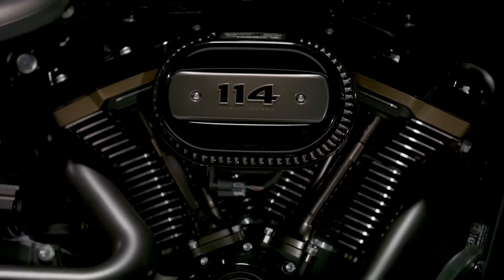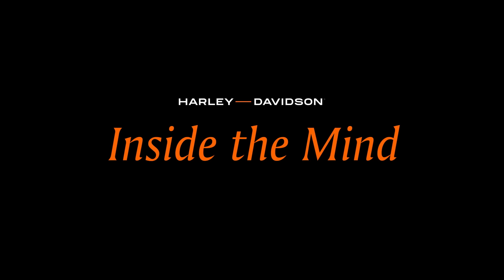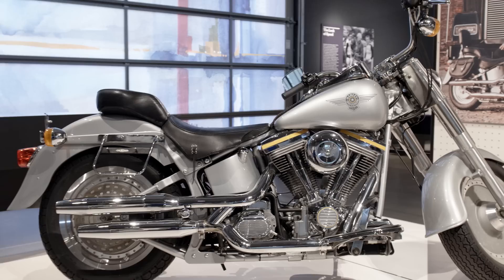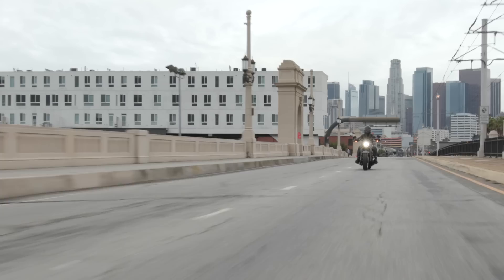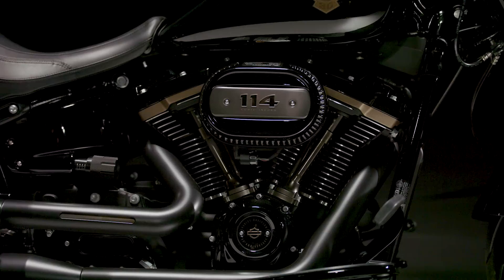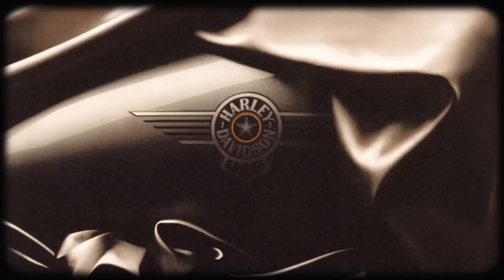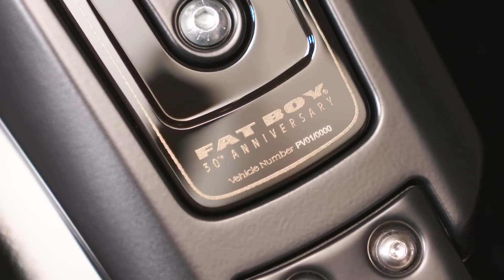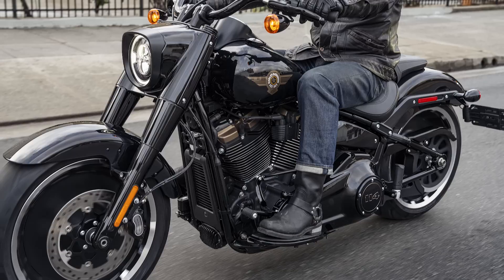Inside the Mind - Fat Boy 30th Anniversary | Harley-Davidson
Get an inside look at one of the minds behind the all-new limited edition 2020 Fat Boy 30th Anniversary motorcycle.